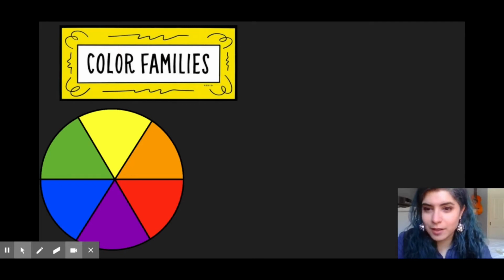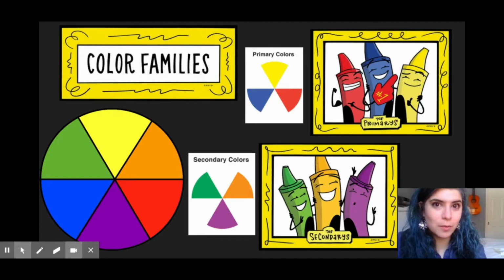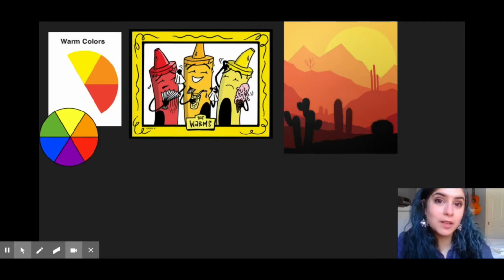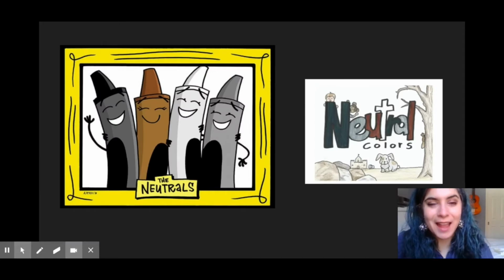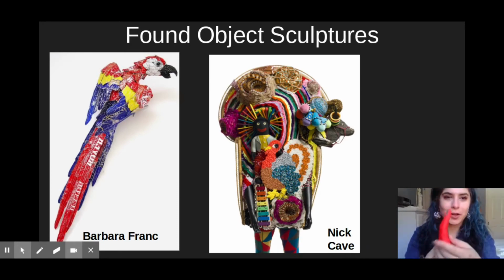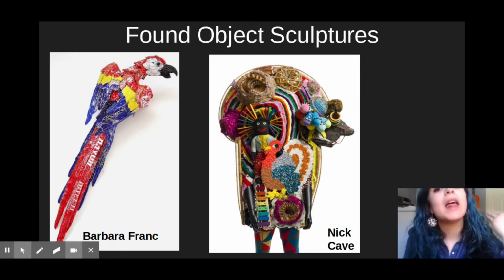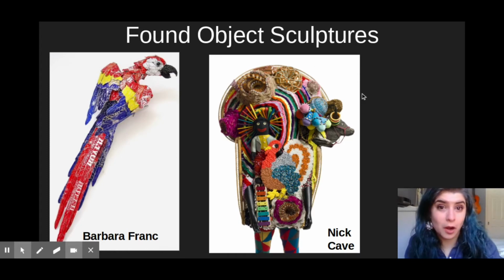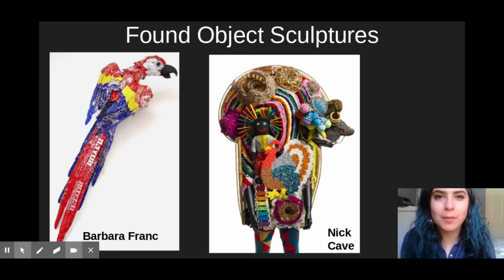Art with Ms. Taub - Color Family Found Object Sculptures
All that is needed for this assignment is your brain and some objects from around the house!